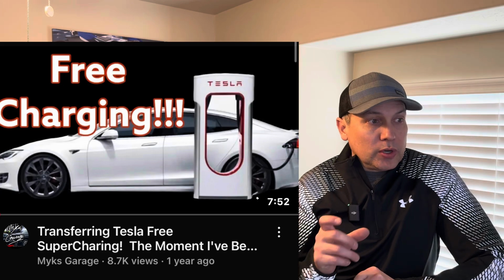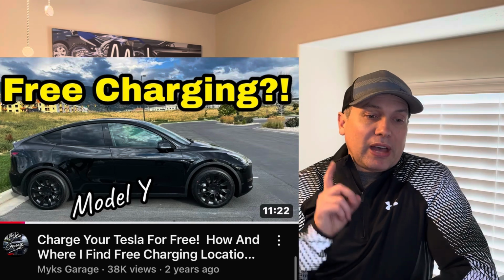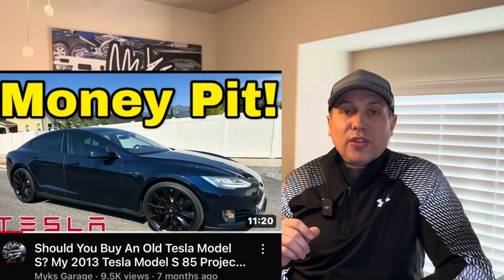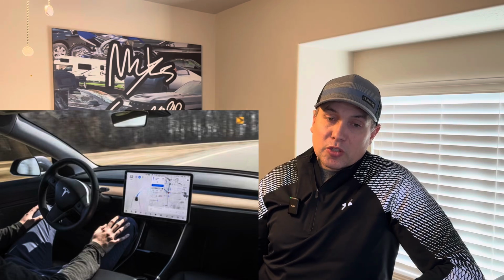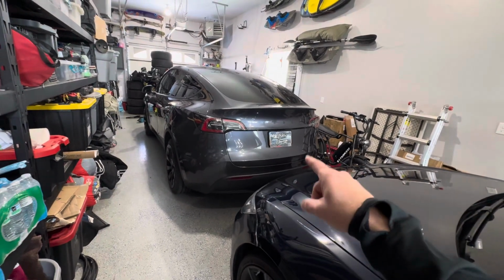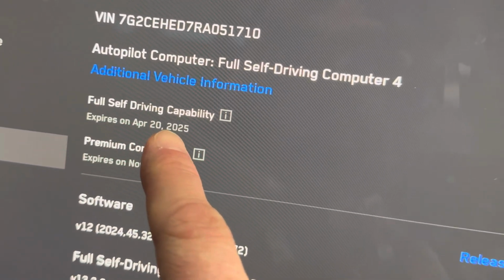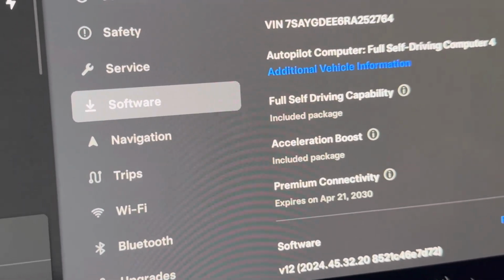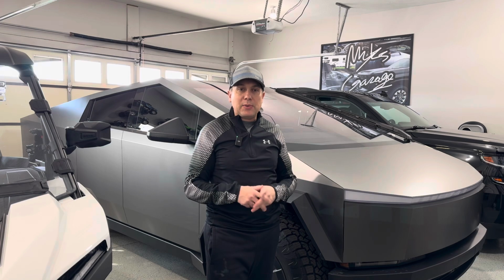Buying A Used Tesla? Which Feature Is A Must Have? Free Supercharging or Fully Paid For FSD??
in this video I discuss the must have feature when buying a used Tesla! You need to know this information to determine whether or not its a good deal.